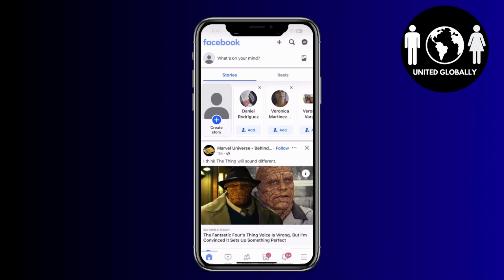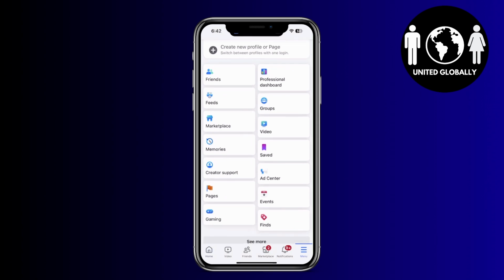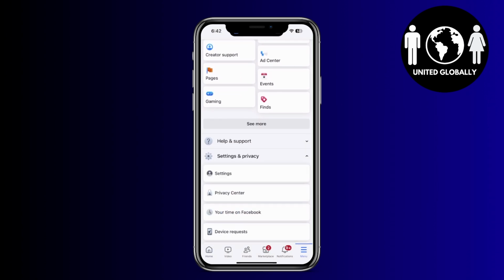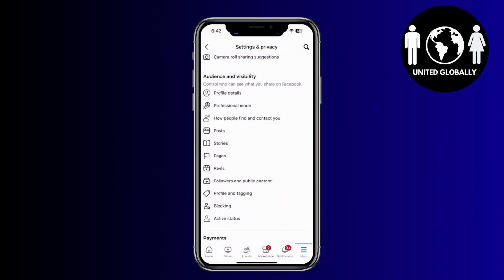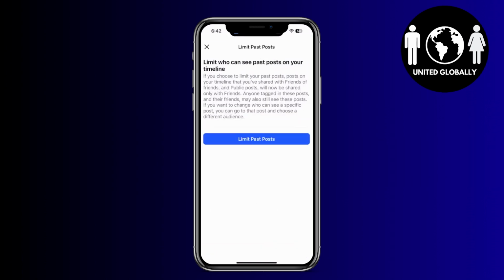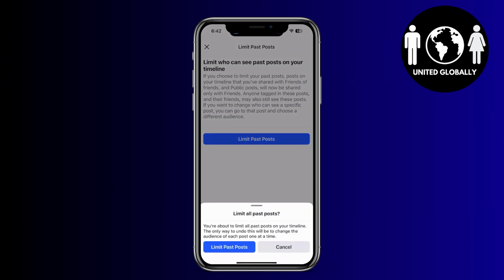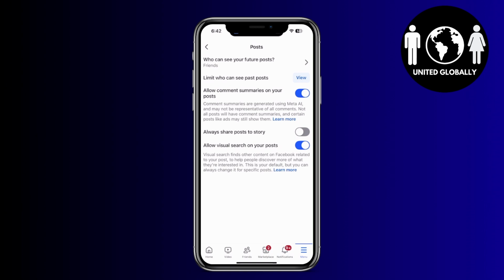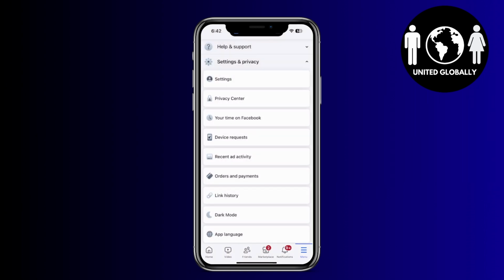How To Limit Who Sees Your Past Posts On Facebook (2025) Block People From Seeing Old Posts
Learn how to limit who sees your past posts on Facebook in 2025 and block people from seeing old posts with this helpful tutorial. Keep your privacy intact!